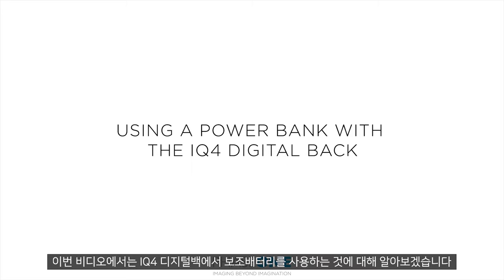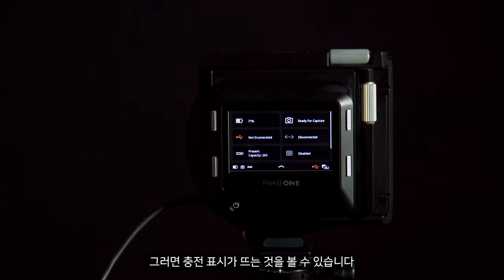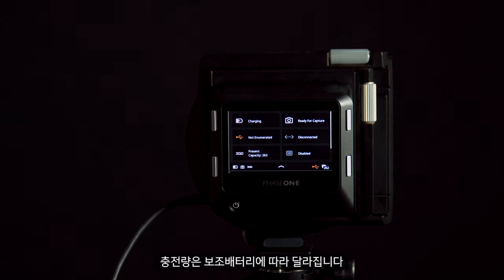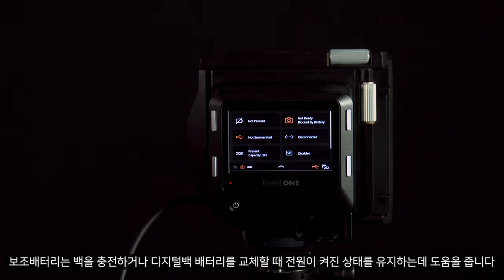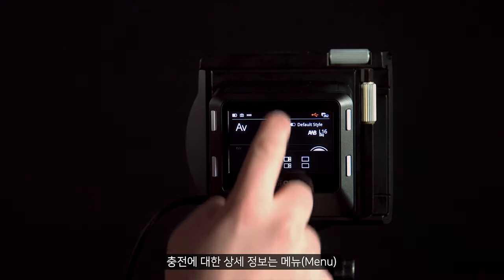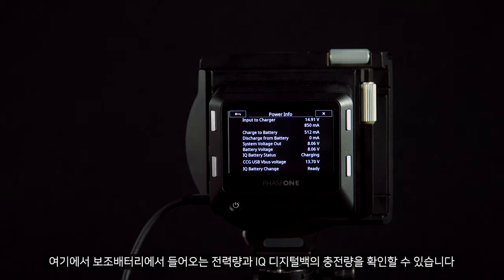[엠아이세븐 | 테크니컬 서포트] 페이즈원 IQ4 디지털백에서 보조배터리 사용하기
이번 비디오에서는 보조배터리를 사용하여 IQ4 디지털백의 배터리를 충전 또는 유지하는 방법에 대해 알아보겠습니다.

페이즈원 관련 문의
카카오플러스. PhaseOne_by_MI7
네이버 톡톡. mi7_phaseone